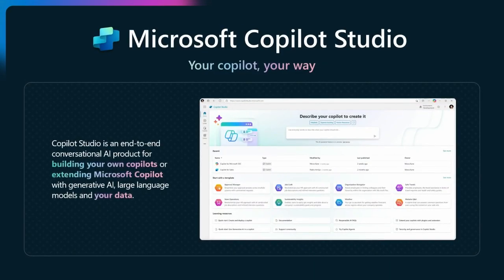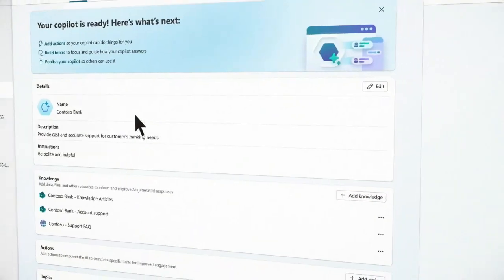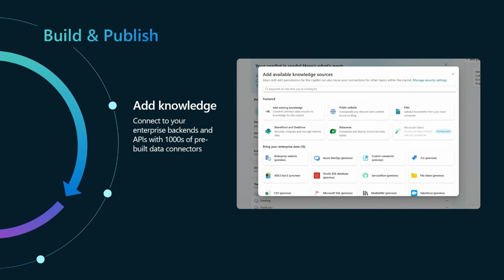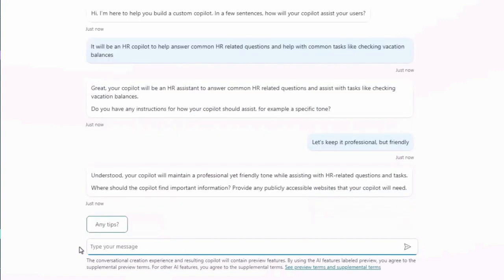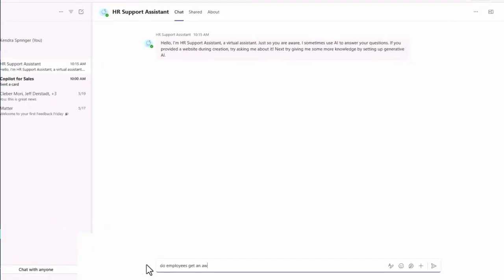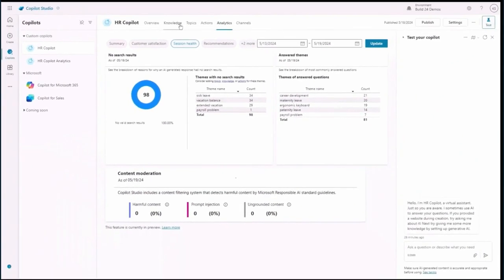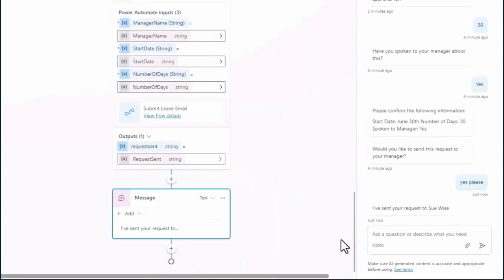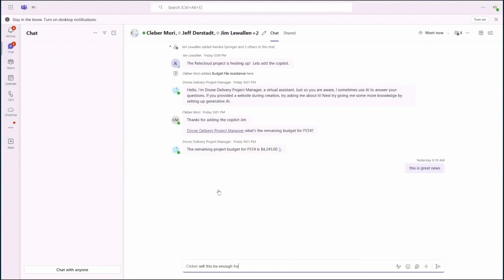Copilot studio Demo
Copilot Studio had a lot of news coming to build earlier in May 2024. This video will give you the overview you need in 20 minutes.
Credits to Omar Aftab and the amazing product team that have created this platform over time and for the session you delivered in build last month.